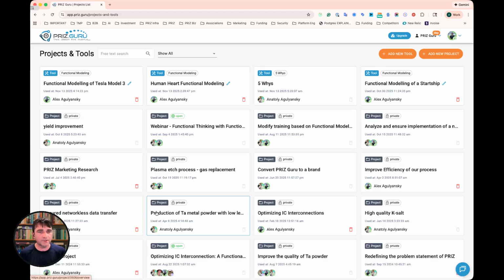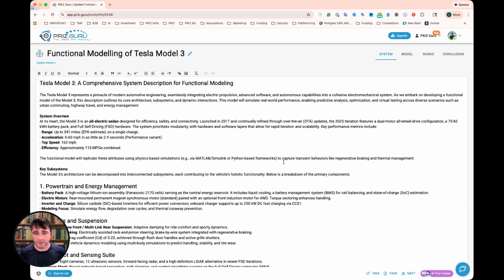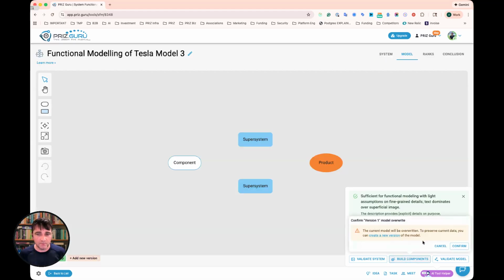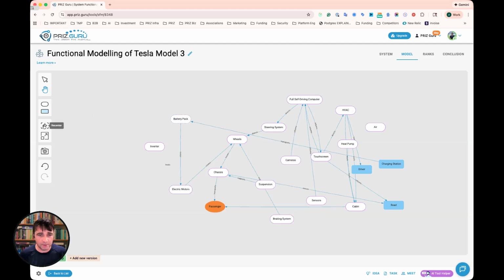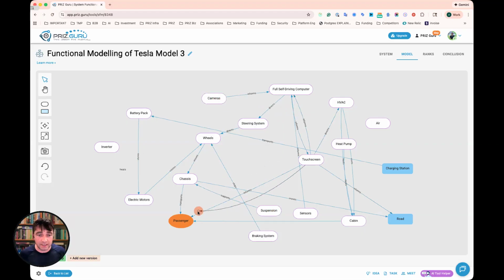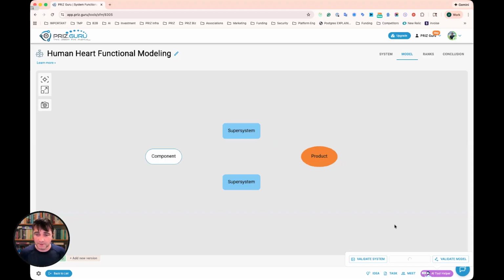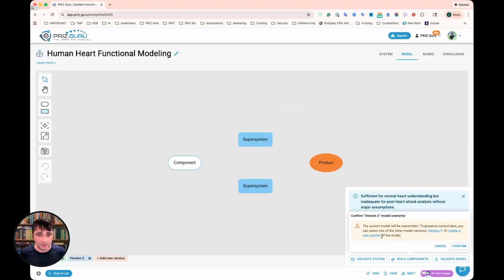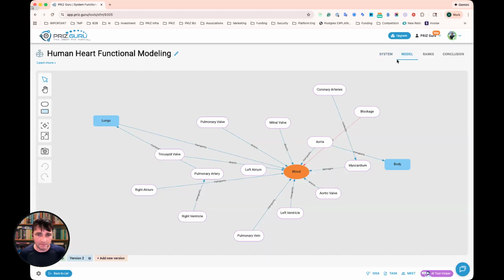AI-Powered Functional Modelling Demo: Build System Models from Text & Images in Under a Minute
Engineers hate starting from a blank canvas. In this demo, Alex from PRIZ Guru shows how our AI-powered Functional Modeling tool turns a short system description—or even just an image—into a solid draft functional model in under a minute.

Instead of spending hours drawing boxes and arrows, you get an initial model of components, functions, products, and zones of conflict, so you can focus on what actually matters: understanding failures, harmful functions, and innovation opportunities.

In this video, you’ll see:
- A quick intro to Functional Modeling as an analytical tool for complex systems
- How PRIZ Guru validates your system description for both humans and AI agents
- One-click generation of a draft functional model from a Tesla Model 3 description
- How to build a model from just an image of the human heart
- How the model changes when we move to a heart after a heart attack (blocked arteries, damaged myocardium, harmful functions, and more)
- Why this approach helps engineers and experts skip boilerplate work and dive straight into problem-solving and innovation

Whether you’re in manufacturing, automotive, semiconductors, healthcare, or R&D, this workflow helps your teams stop fighting the blank canvas and start working on the real engineering problems.